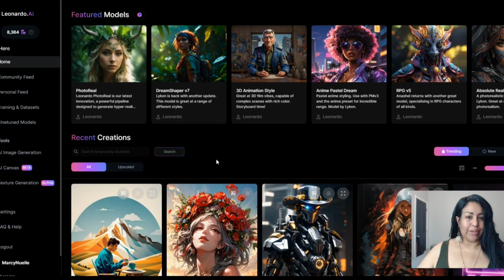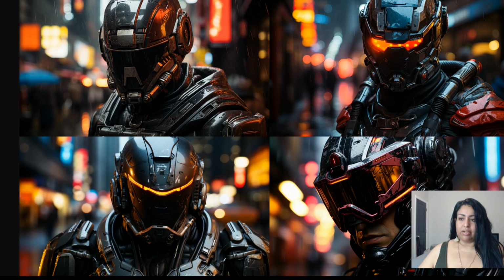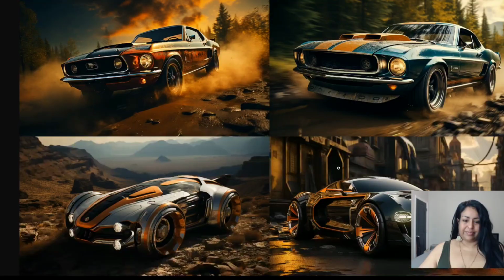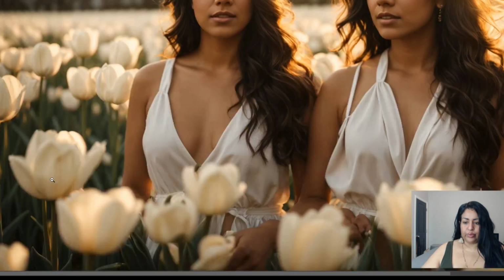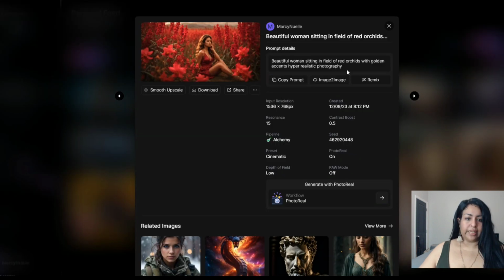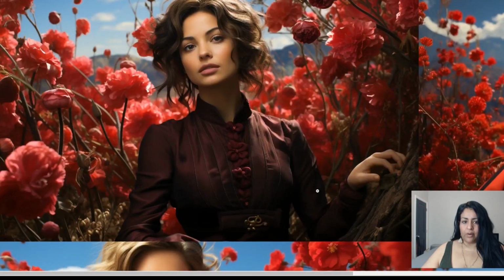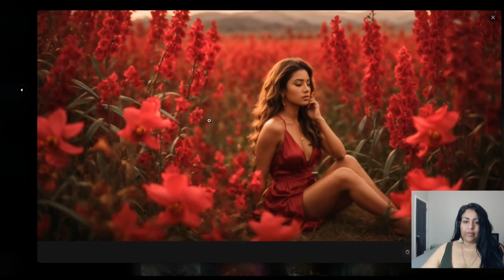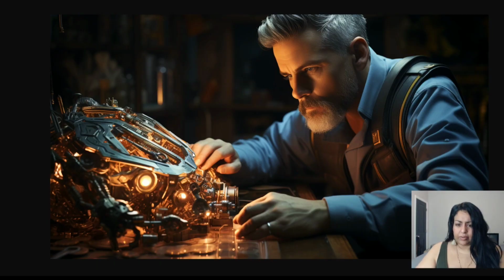Midjourney vs Leonardo AI PhotoReal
Midjourney vs Leonardo AI PhotoReal same prompt comparison